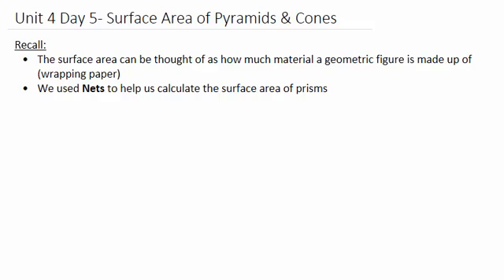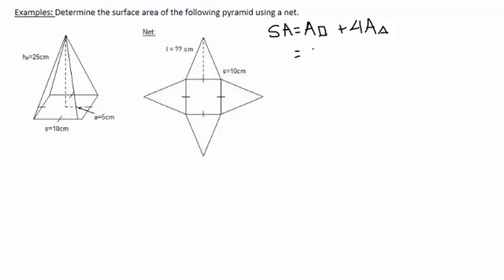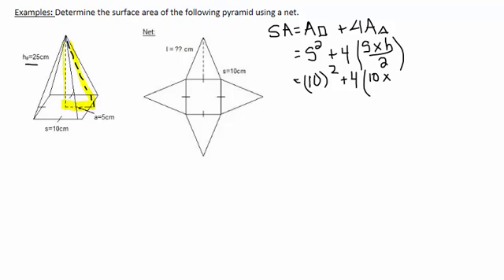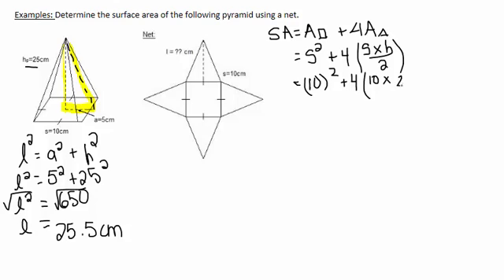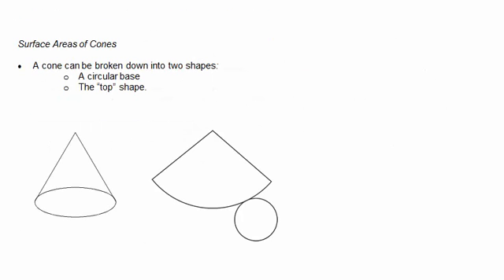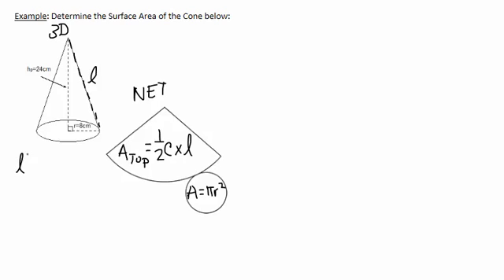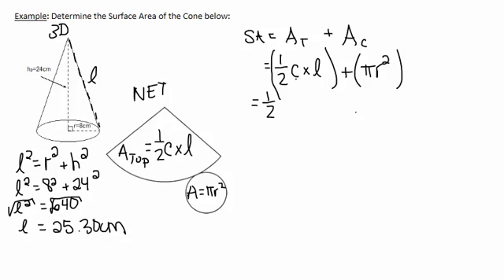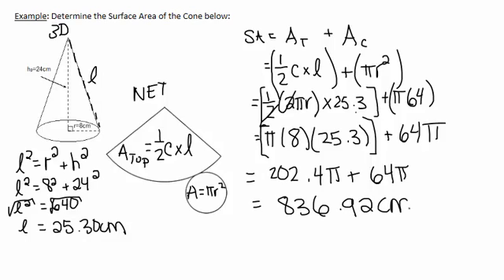Unit 4 Day 5 Surface Area of Pyramids and Cones